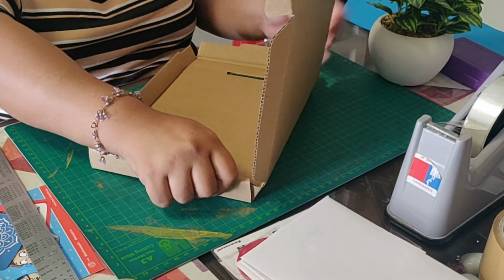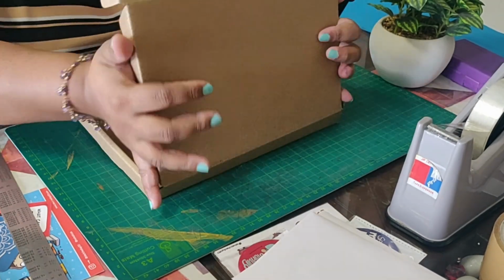PACKING ORDERS for my SMALL BUSINESS | Artist's Shop Update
MY ART SUPPLIES:
○ Alcohol Markers
○ Copic Markers
○ Ipad 2019
○ Apple Pencil
○ Graphics Tablet

MY CAMERA GEAR:
○ SD Card